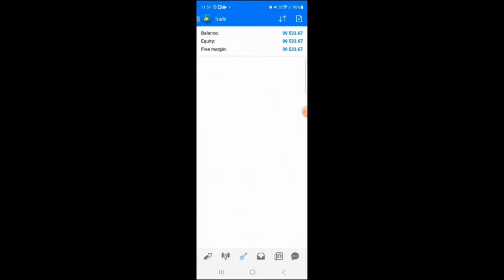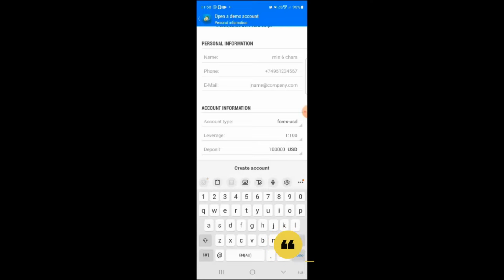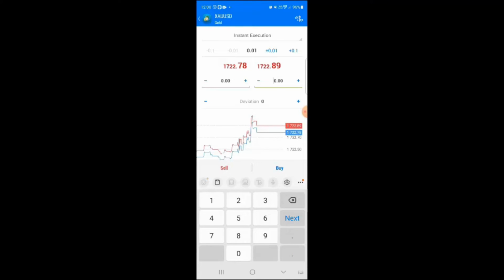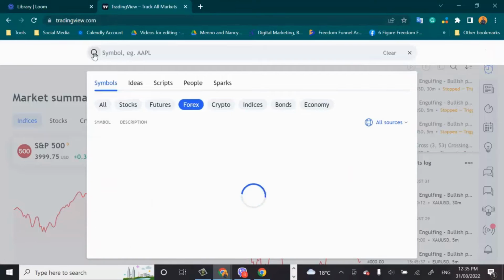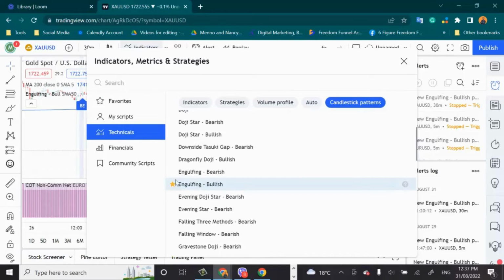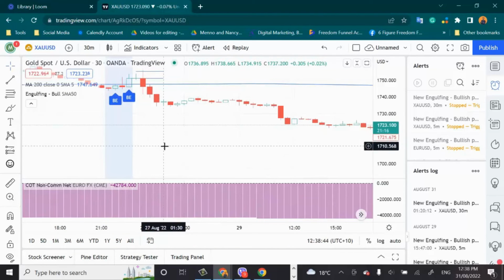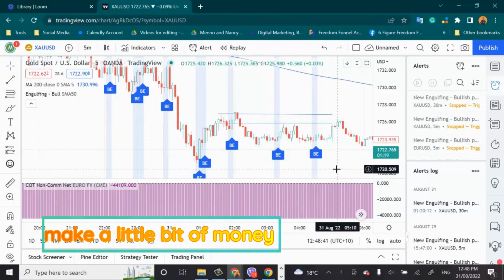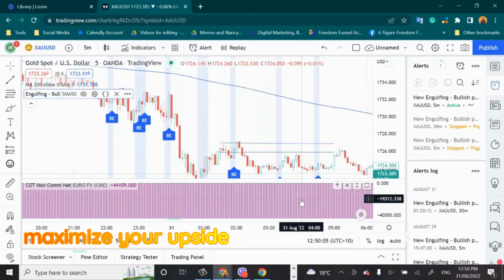$100 Per Day Profits - TIKTOK Forex Trade Analysis - Will this make money and how to do it better?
If Forex trading is your interest then this is for you. We are going to take a look at an interesting Forex trade setup.

This video is an experiment in trying to better curate TikTok videos about Forex Trading.  We will try to apply the Bullish Engulfing pattern from Tiktok that create videos about trading and see if we can try to make money with it.

Join us on the 1st of September at 6:00 PM AEST and learn more about Trading and we'll have fun Networking with other members that are Pro - Investor.

You can register here 👇
Secret Investment Syndicate - Exclusive One-Off Opportunity

You can also join our MEETUP GROUPS as we build a community of investors. There are a bunch of meetup groups in our area for Investors like you. Join us to learn what we do, and find out where you can contribute your time and energy.